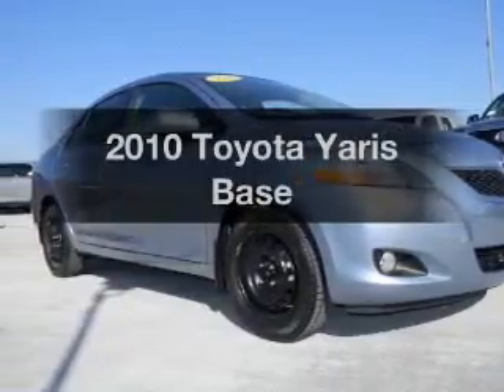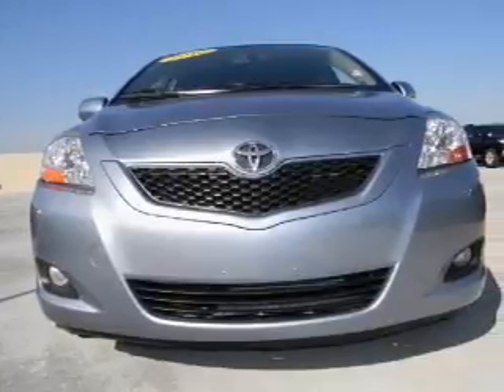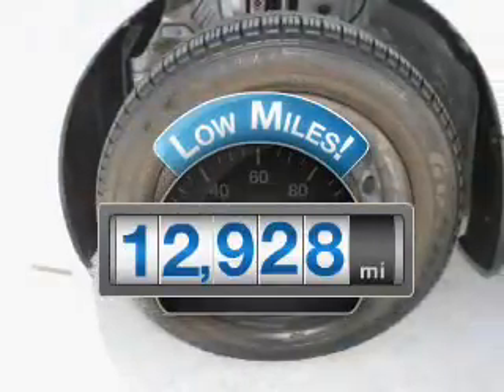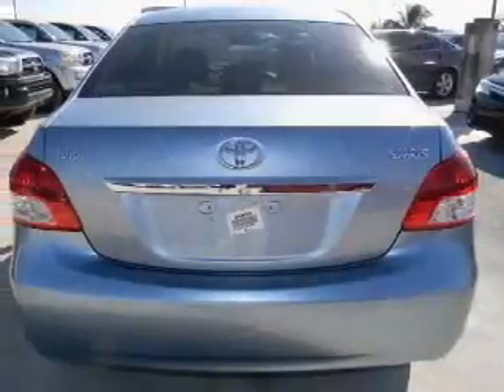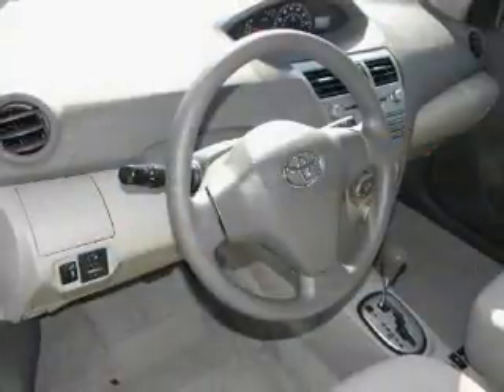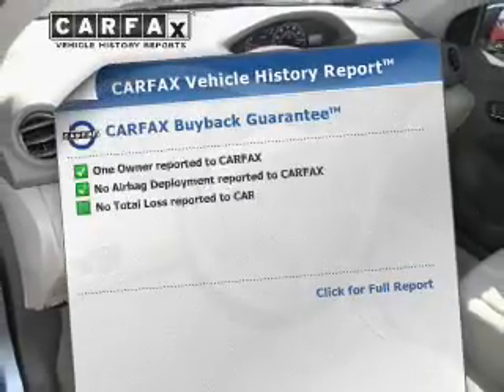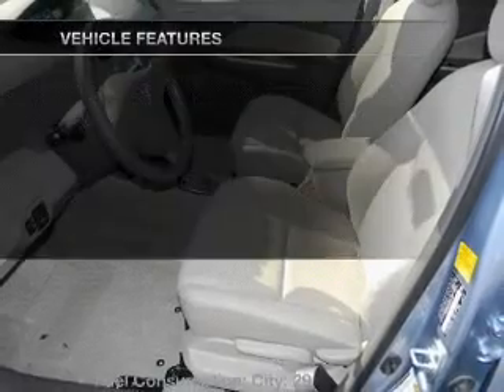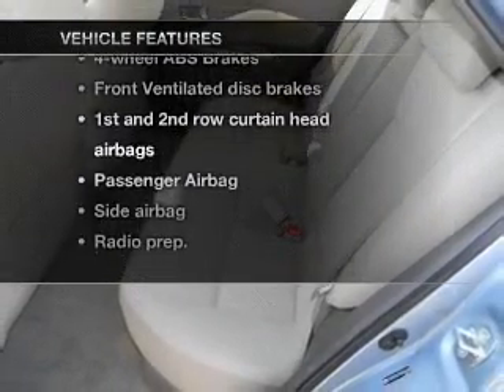2010 Toyota Yaris - Miami FL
Phone:
Year: 2010
Make: Toyota
Model: Yaris
Trim: Base
Engine: 1.5 liter inline 4 cylinder 16 valve MPFI DOHC
Transmission: 5-Speed Manual
Color: Blue
Mileage: 12928
Address:
10943 S. Dixie Hwy.